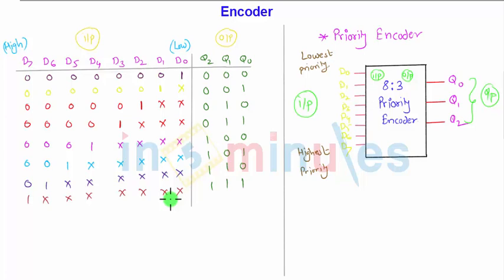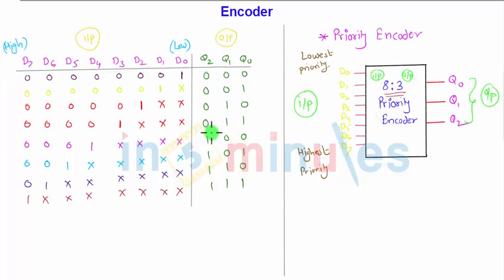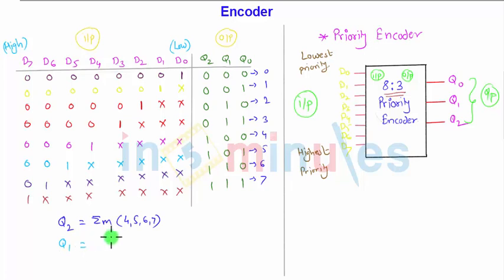Module2_Vid_79_Logic Gates and Combinational Logic Circuits_Encoder (Part 2)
In this video you will learn about Encoding of data to smaller no of bits.

Pre - Requisite -